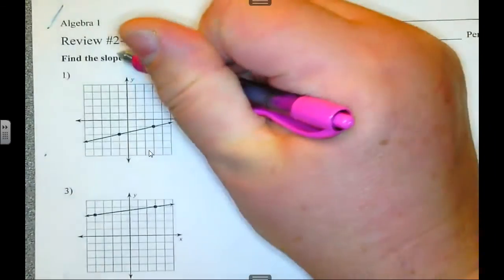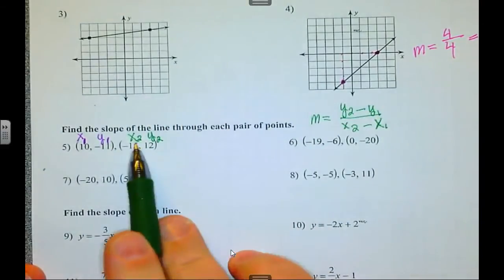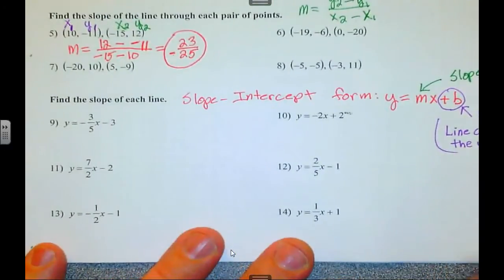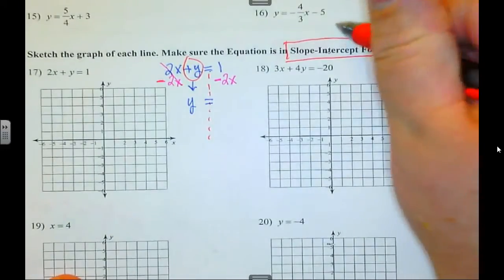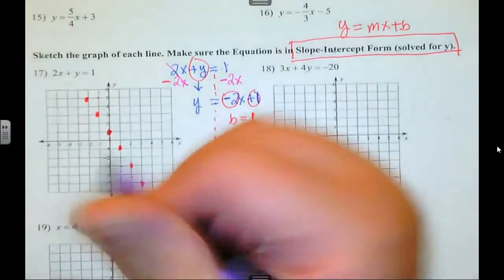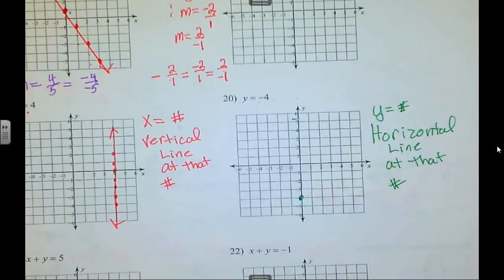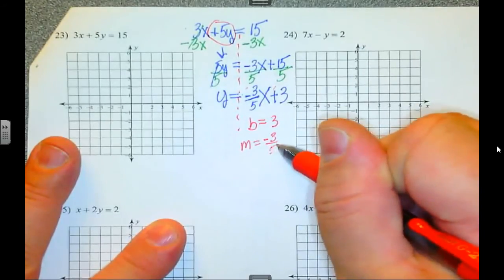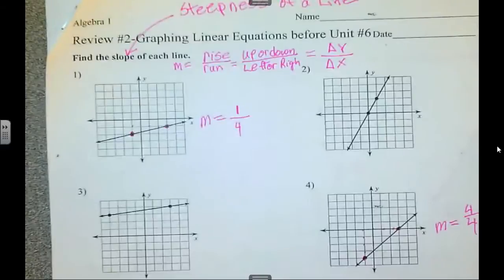A1 Review #2-Graphing Linear Equations before Unit #6 Notes